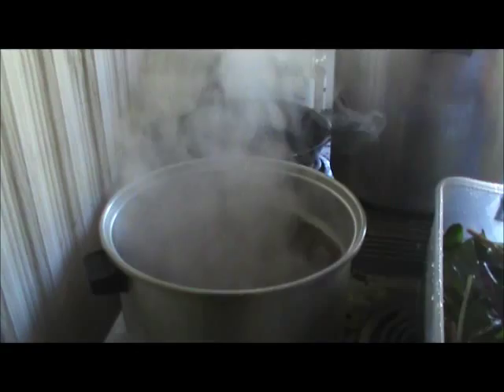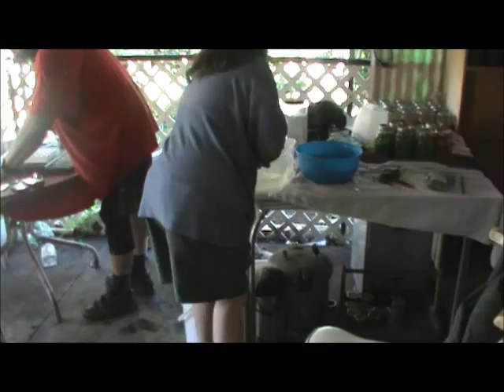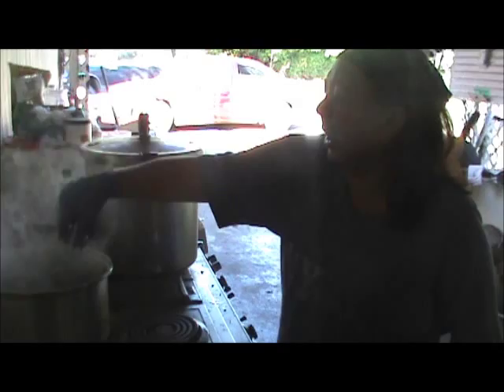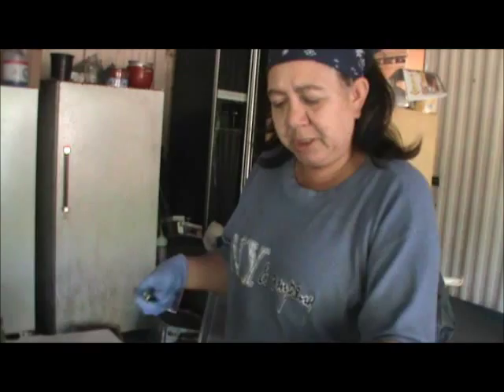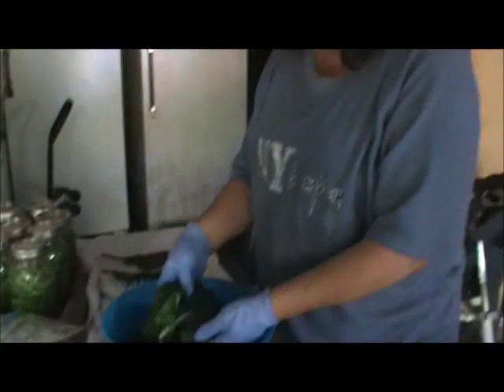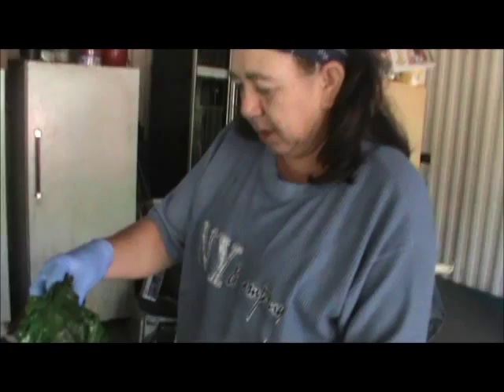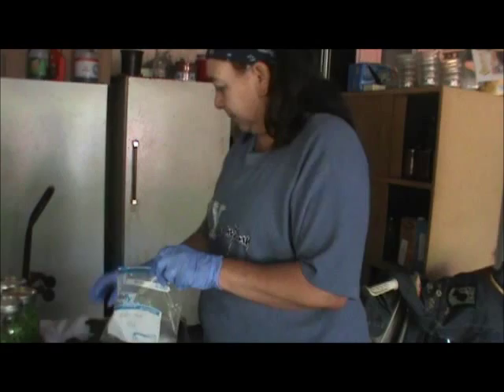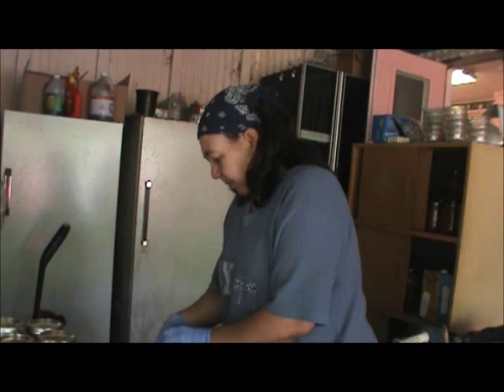Blanching Swiss Chard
Our steps to blanching swiss chard.